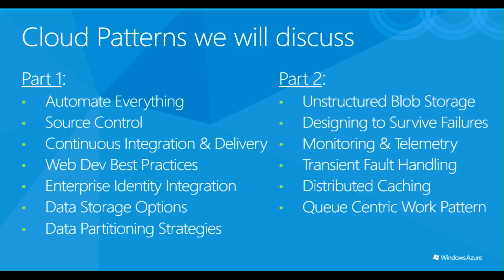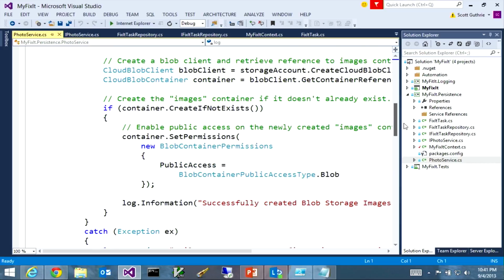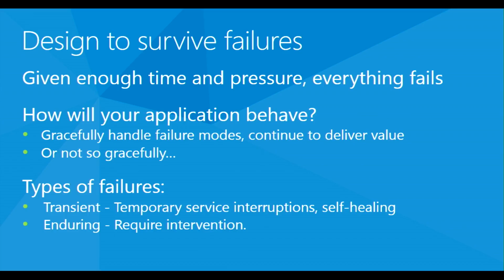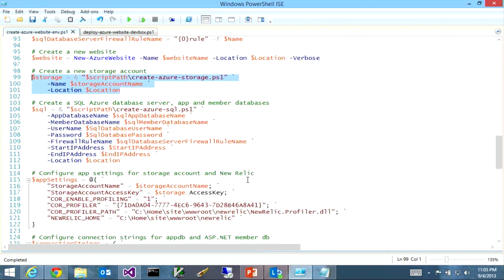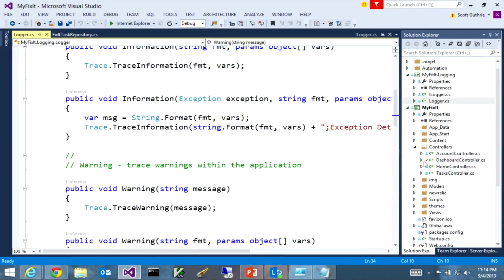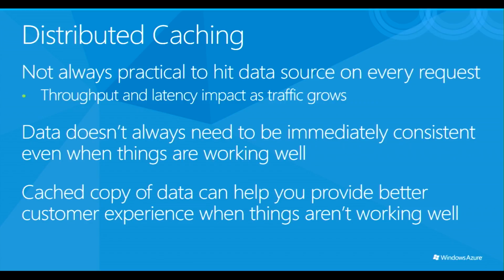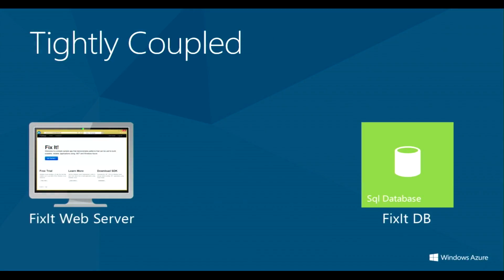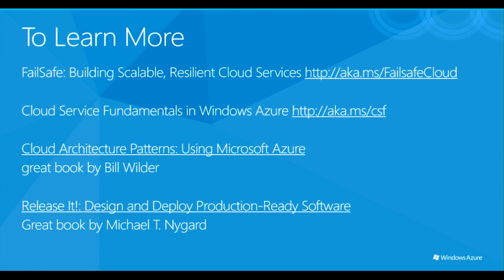TechEd Australia 2013 Building Real World Cloud Apps with Windows Azure Part 2